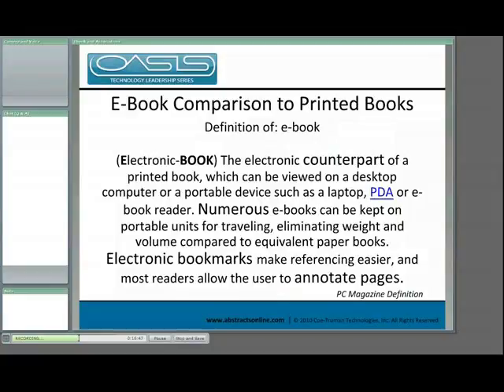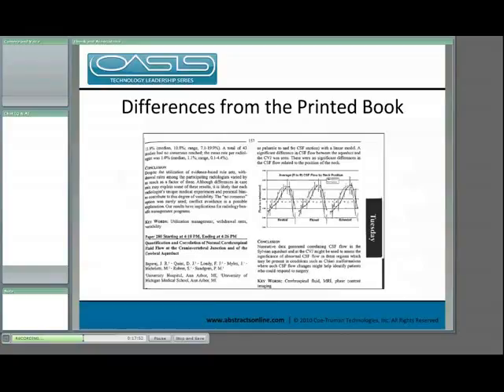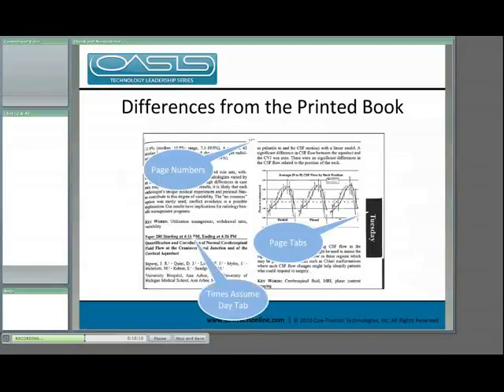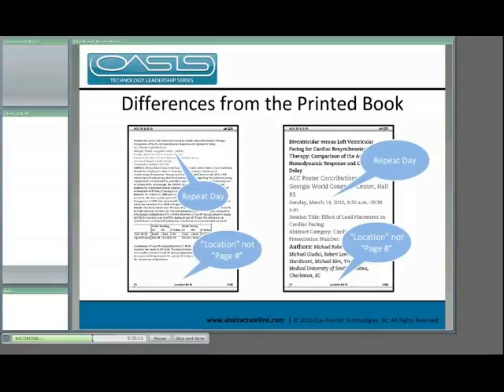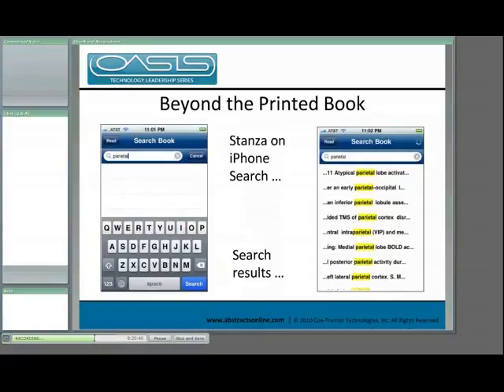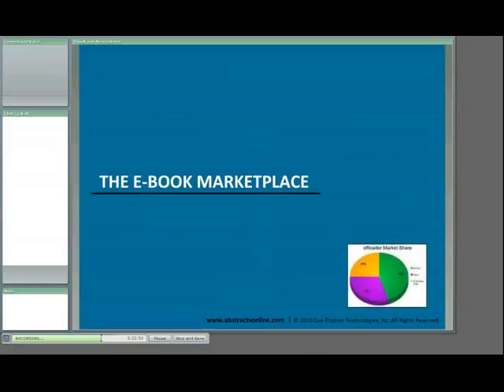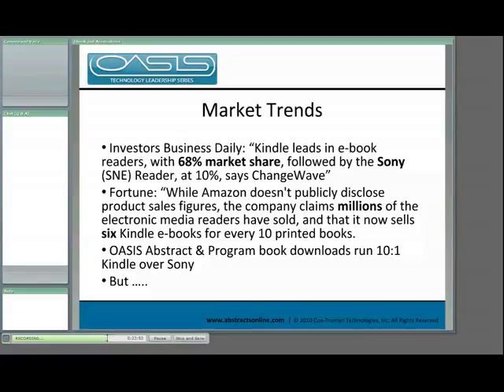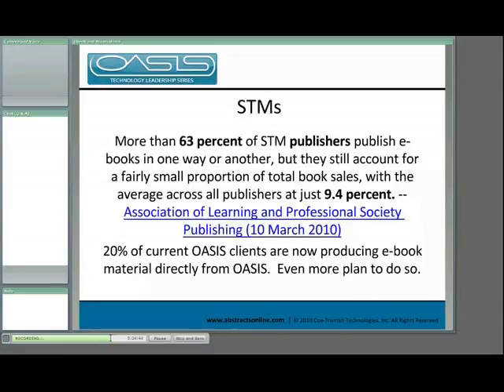E-Books for the Association Industry Webinar - Part 3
Part 3 of a free webinar titled "e-Books for the Association Industry" that our company hosted last month. Led by our CEO, it focused on the advancement of e-Book technology and provided real-life examples of associations using e-books to deliver content to their meeting participants and association members. This webinar also offered strategies for associations on how to integrate e-books into their next meeting.